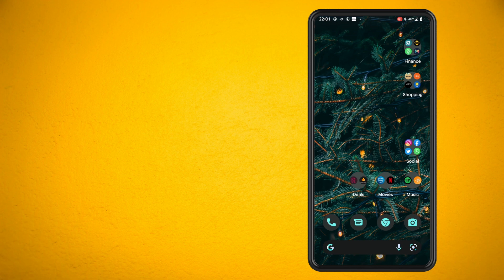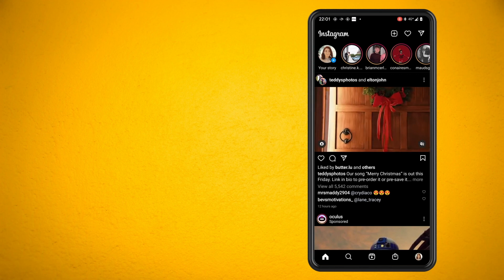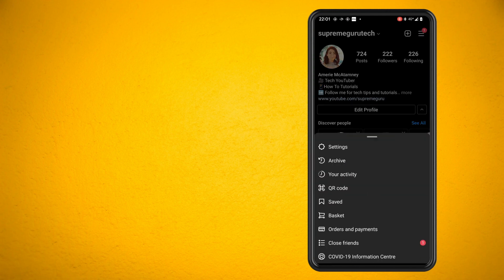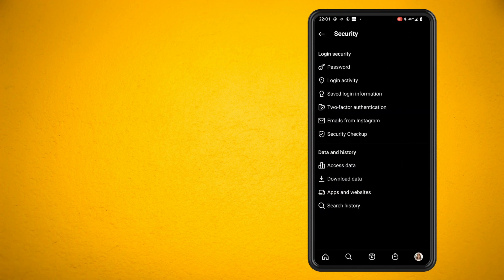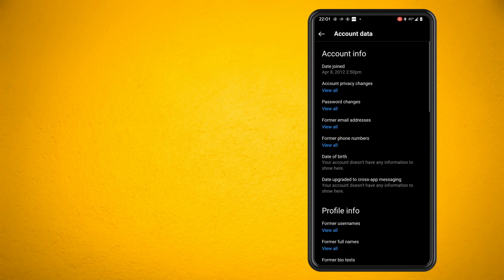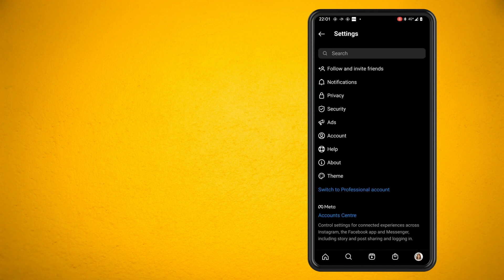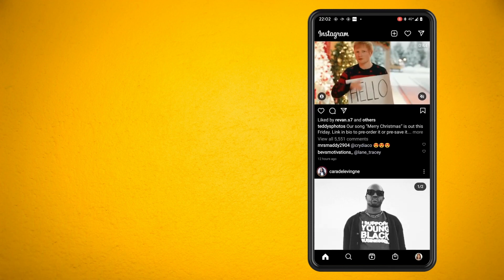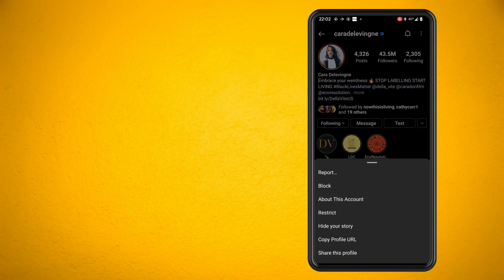How To View When An Instagram Account Was Created – Your Own Or Someone Else’s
In this video i’m going to show you How To View When An Instagram Account Was Created – Your Own Or Someone Else’s. Can you remember when you created your Instagram account? Or do you want to find out when someone else joined instagram?

Lets open instagram to find out how to do this.  Lets start with finding out when your own instagram account was created by tapping on your profile picture in the bottom right hand of the screen. Now tap on the hamburger menu in the top right of the screen. Tap into settings.

Lets go into our security setting and tap on access data. This will tell me the date I joined instagram. Now lets do this for someone elses account. Go and find and instagram account you want to use to find out when they first joined the instagram platform.

Tap on their instagram username and tap on the three dots in top right hand corner. Now tap on about this account and this will show you when they joined instagram. Hope you guys enjoyed until next time peace.